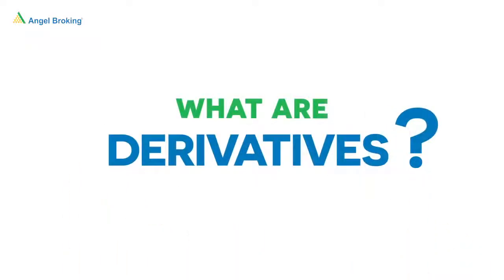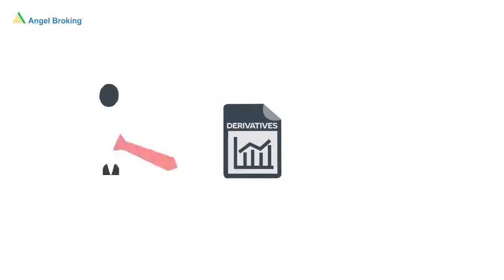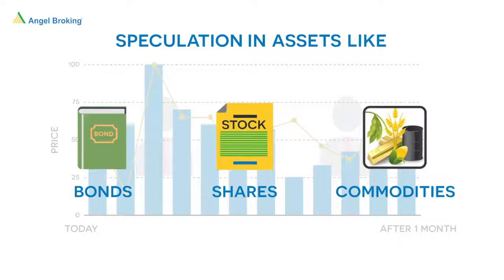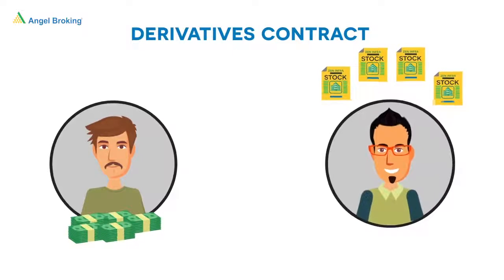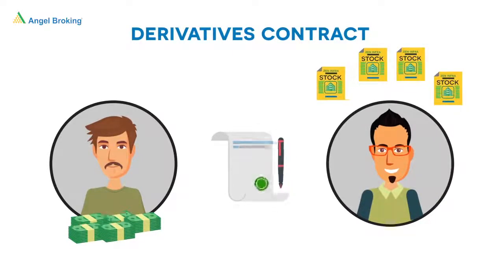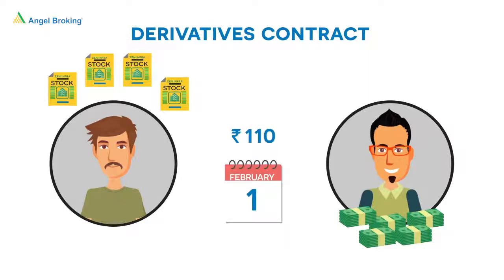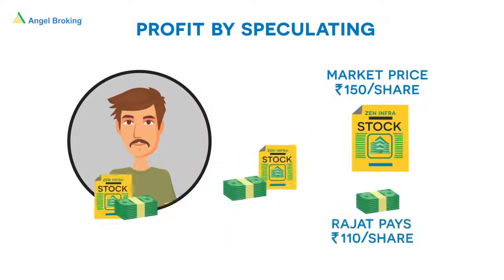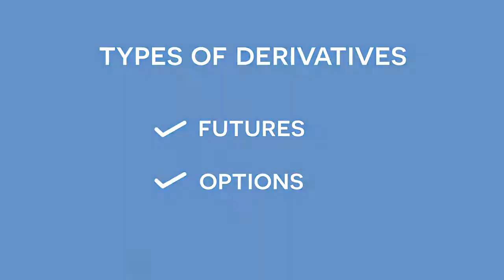Angel Broking explains what are Derivatives